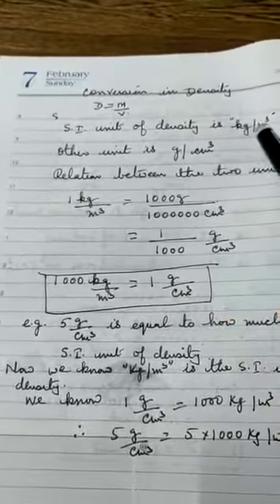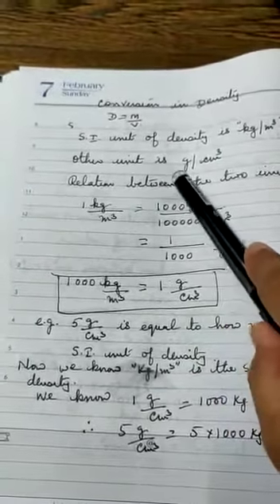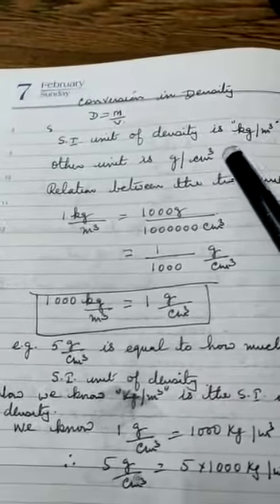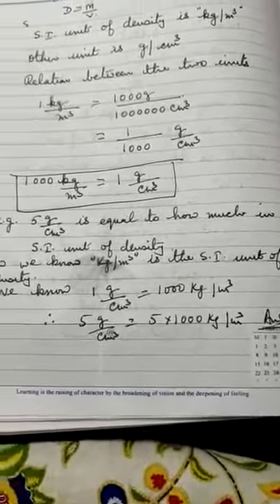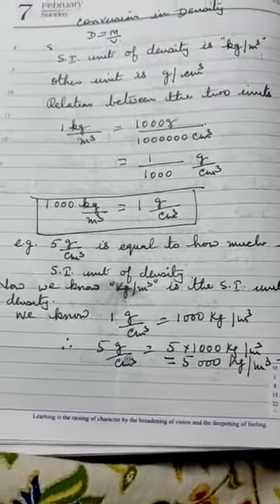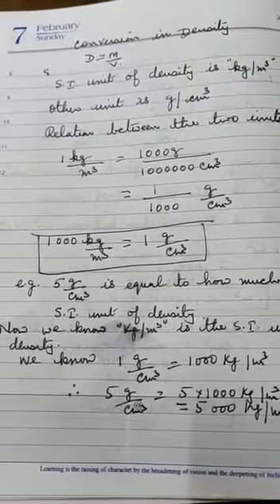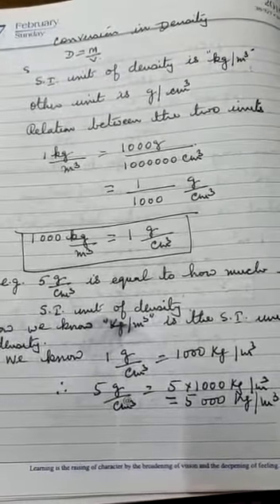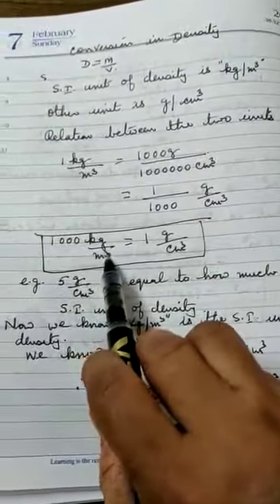Problem solving p4-namita Agarwal